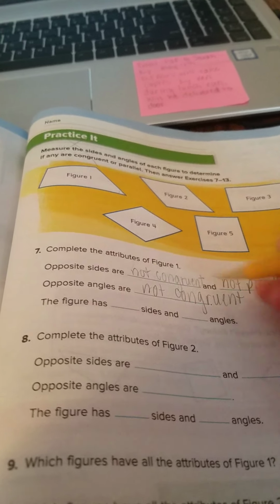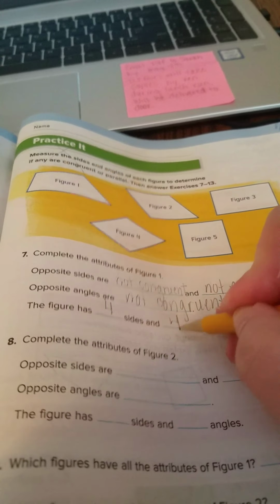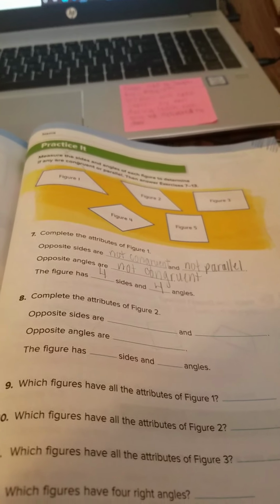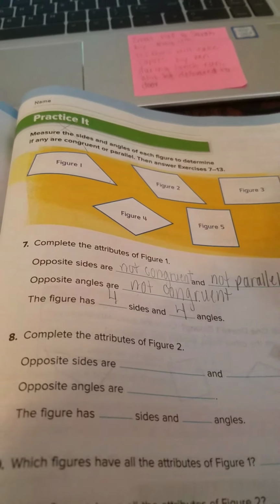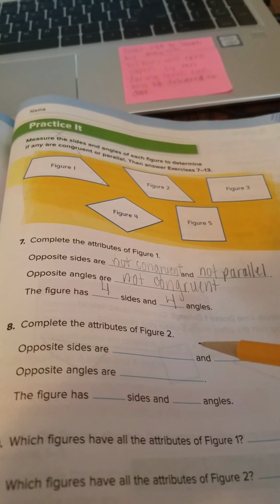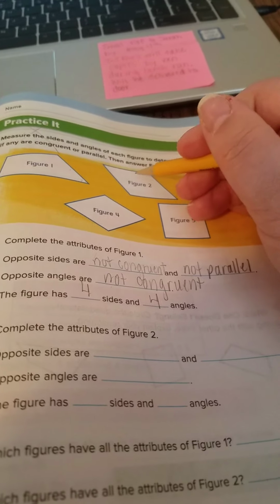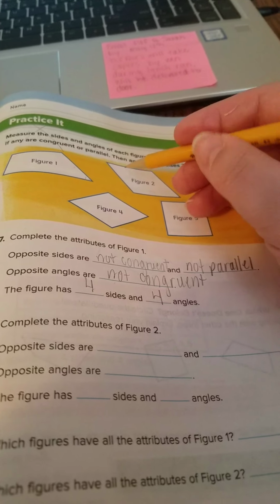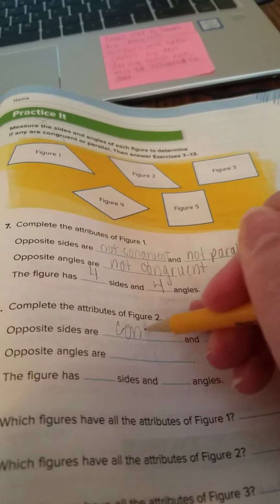Fido math day 36 part 2